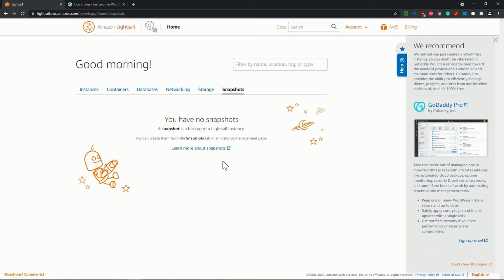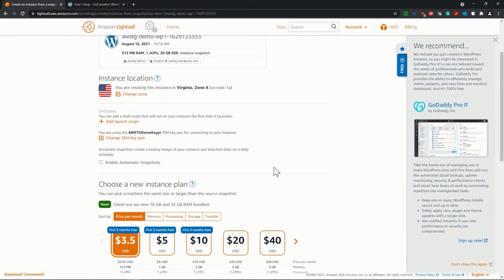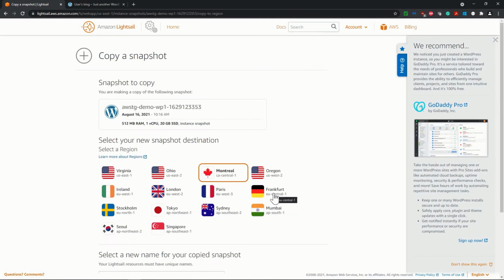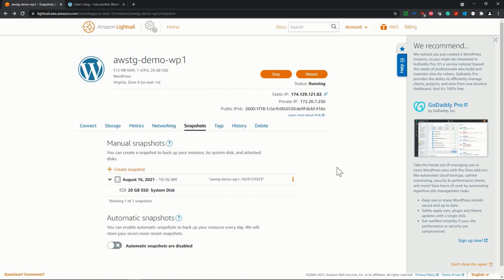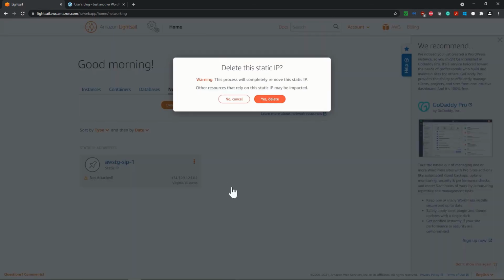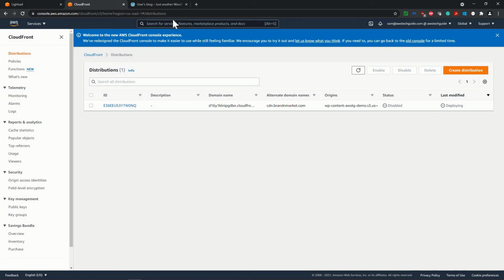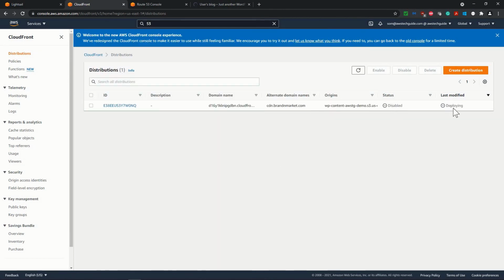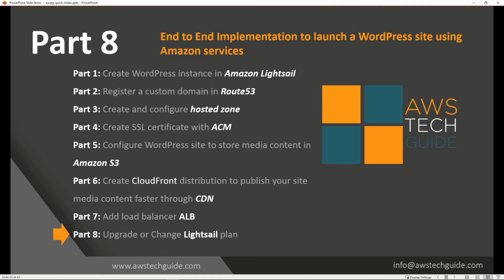Part 8 - Change or Upgrade plan for Amazon Lightsail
Watch this tutorial to know how to change or upgrade the plan for Amazon Lightsail.

This video is Part 8 video of a series of a total of 8 videos. The end-to-end implementation of WordPress website in Amazon Lightsail.

AWS Live Online sessions Online training attendees get an Udemy course as FREE